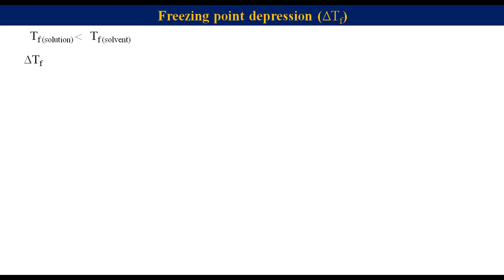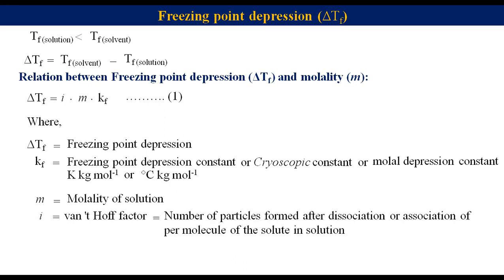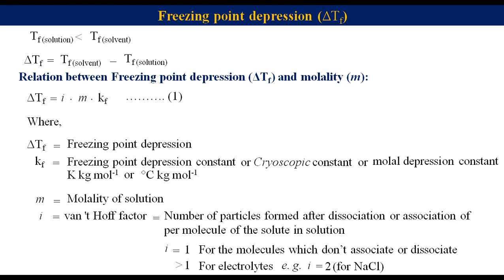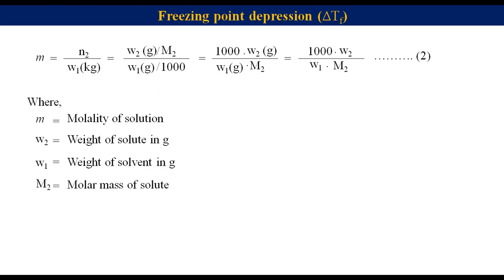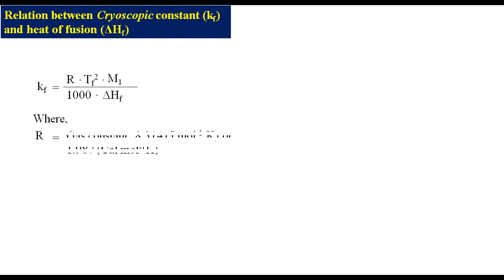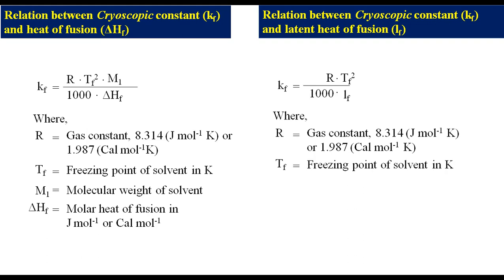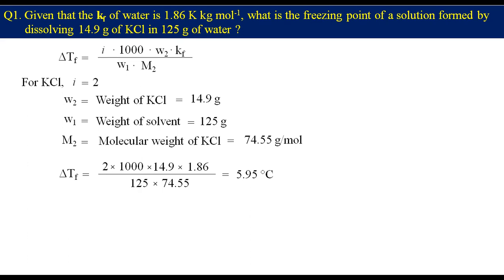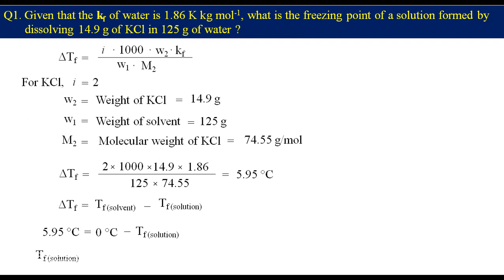Freezing point depression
Freezing point of  solution is always less than its pure solvent. Freezing point depression is the difference between the freezing point point of solvent and freezing point of solution. Freezing point depression is directly proportional to the molality of solution. Freezing point depression is a colligative property. This can be used for calculating molar mass of solute. Relation between Freezing point depression and latent heat of fusion has also been discussed in details. After conceptual discussion few problems and their solutions have also been discussed in details.